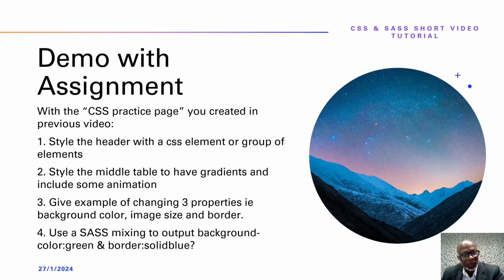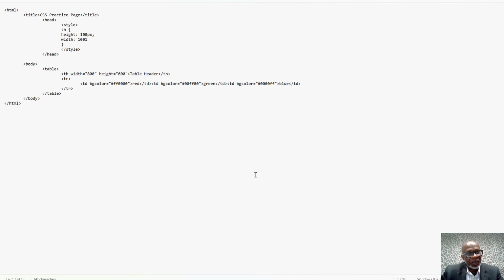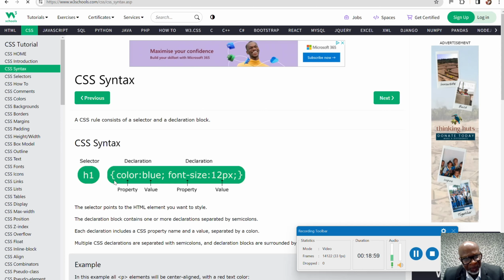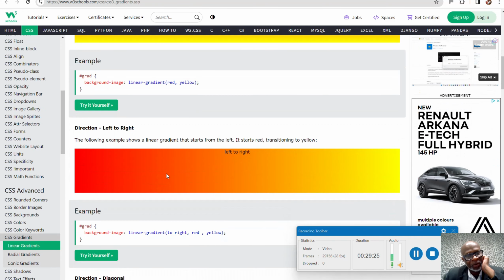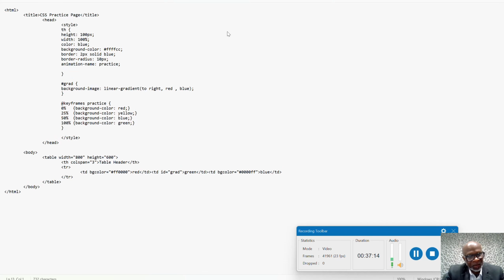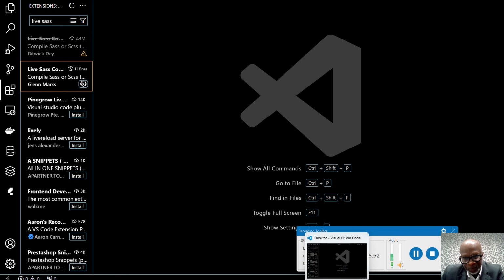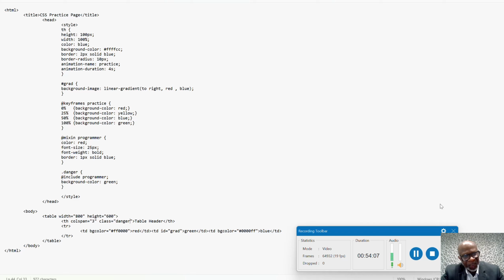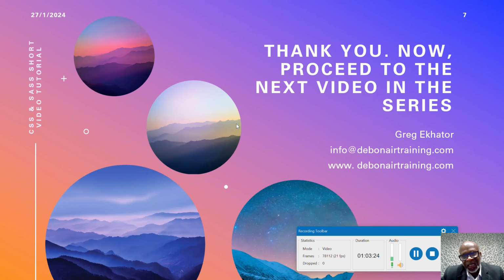CSS Video tutorials for developers Part 2 by Debonair Training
CSS Video tutorials for developers Part 2 by Debonair Training 2024